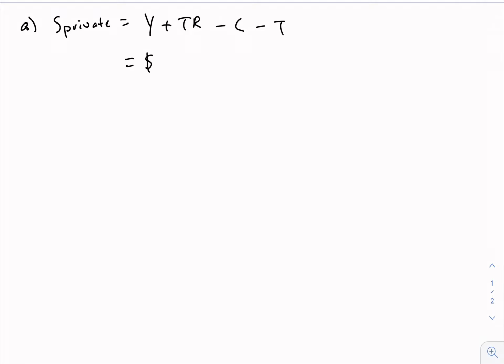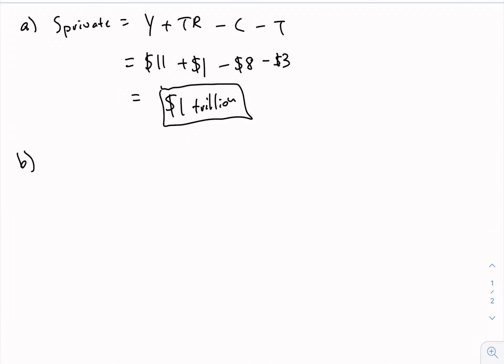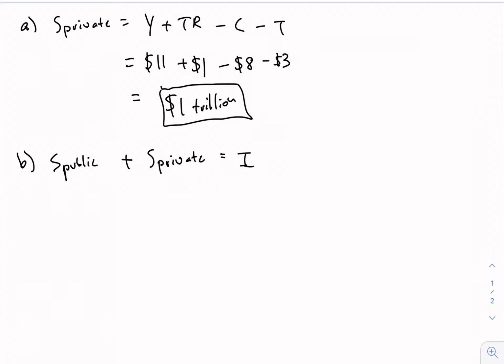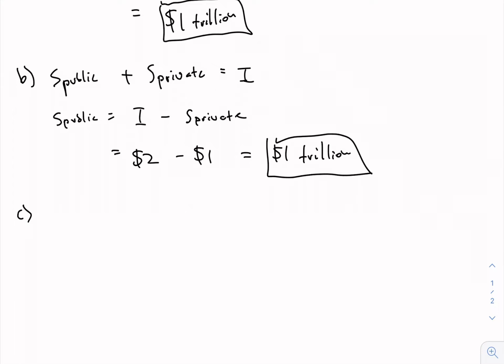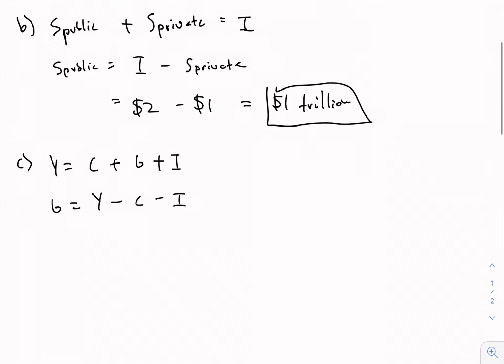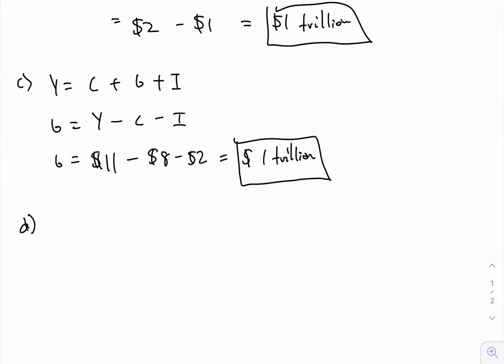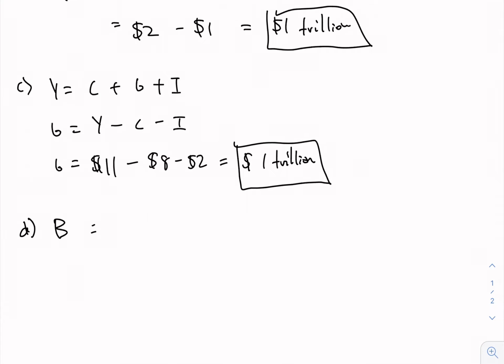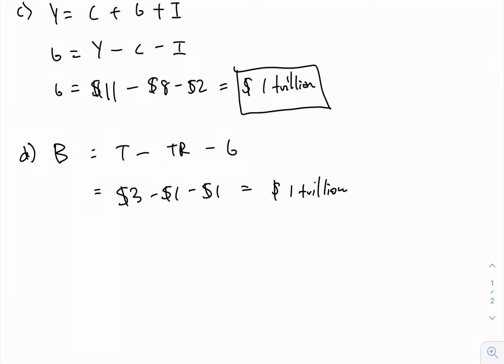Consider the following data for a closed economy trillion trillion trillion trillion trillion Use th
Consider the following data for a closed economy: trillion trillion trillion trillion trillion Use these data to calculate the following: a. Private saving b. Public saving c. Government purchases d. The government budget deficit or budget surplus

📕 Economics Q&A
📕 Chemistry Q&A
📕 Math Q&A
📕 Statistics Q&A
📕 Computerscience Q&A
📕 Accounting Q&A
📕 Biology Q&A
📕 Physics Q&A